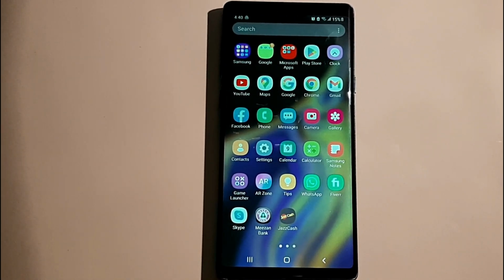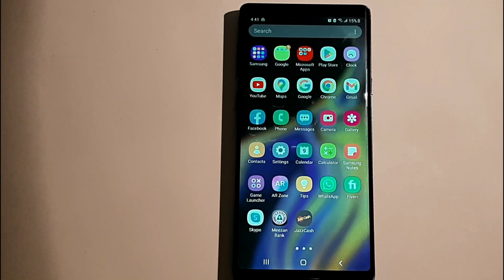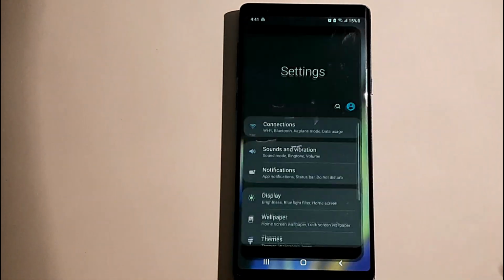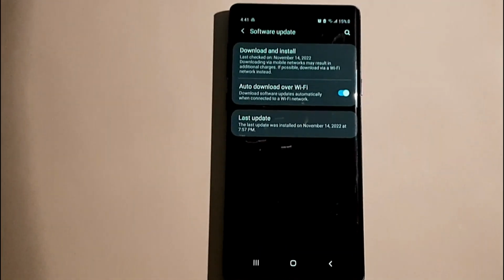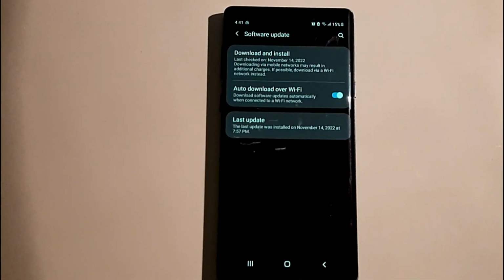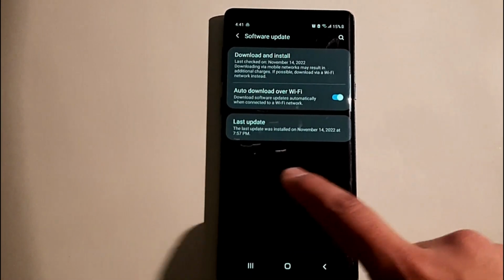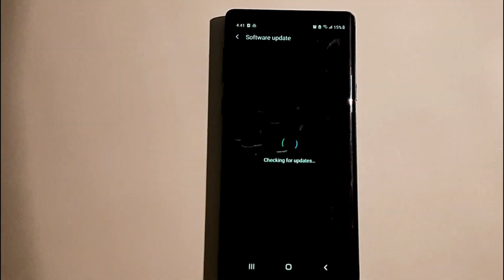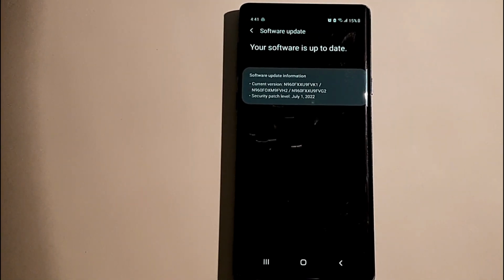✅ How To Update Android Mobile Version 🔴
Android is a mobile operating system based on a modified version of the Linux kernel and other open-source software, designed primarily for touchscreen mobile devices such as smartphones and tablets. Android is developed by a consortium of developers known as the Open Handset Alliance, though its most widely used version is primarily developed by Google.